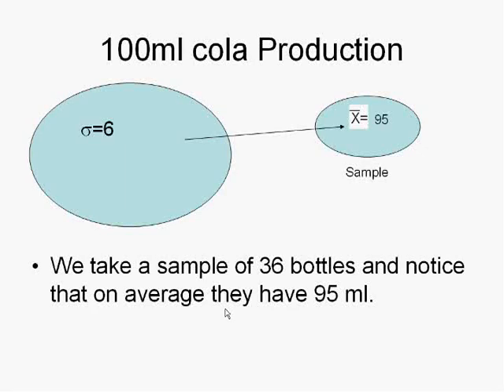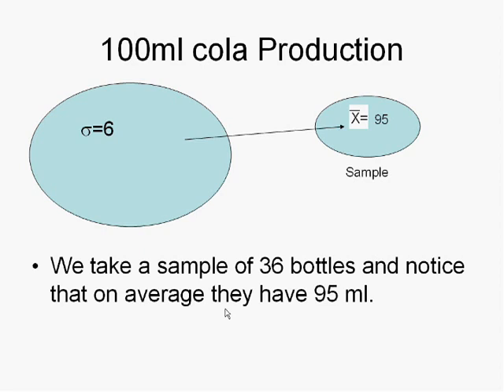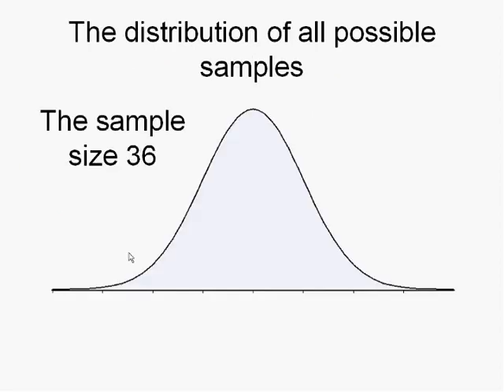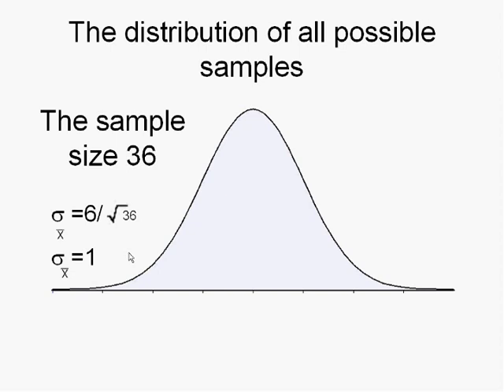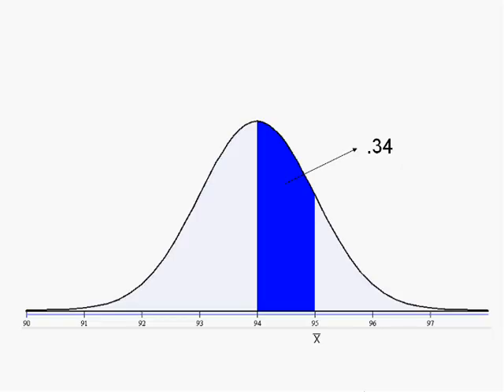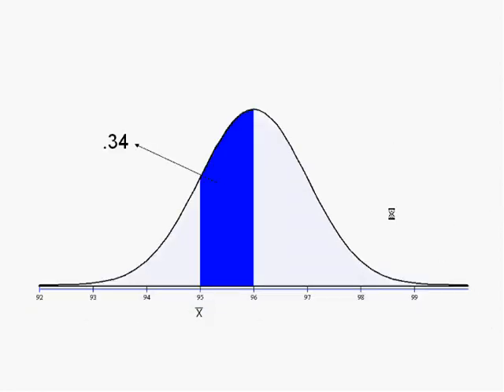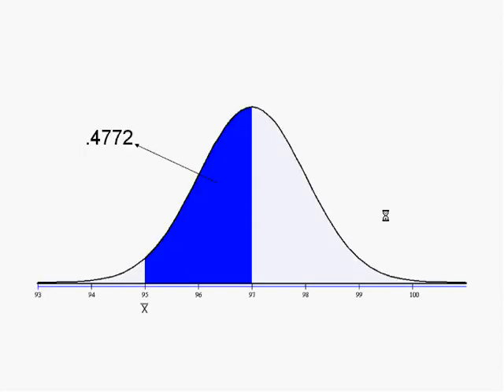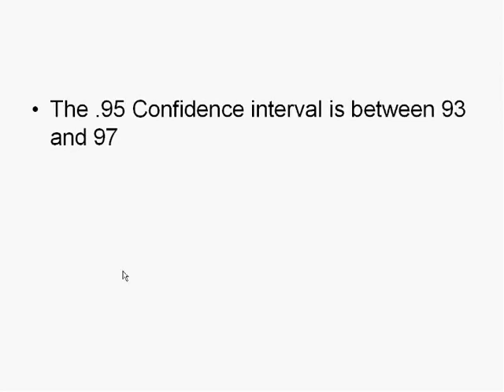Statistics is easy: Confidence Interval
Amir H. Ghaseminejad shows the meaning of Confidence Interval with a simple example.
There are two schools in statistics.
In the  frequentist school, The parameters of population are unknown constants, 90% confidence interval means that with a large number of repeated samples, 90% of the calculated confidence intervals would include the true value of the mean.
In the  Bayesian school, a 90% credible interval for the parameter means that the posterior probability that the parameter lies in the interval is 0.9.

An alternative terminology is to use "Bayesian confidence interval" instead of "credible interval".

Many professional statisticians and decisions scientists as well as non-statisticians intuitively interpret confidence intervals in the Bayesian credible interval sense and hence "credible intervals" are sometimes called "confidence intervals".
It is widely accepted, especially in the decision sciences, that "credible interval" is merely the subjective subset of "confidence intervals".
In fact, much research in calibrated probability assessments never uses the term "credible interval" and it is common to simply use "confidence interval".

Credible interval. (2009, June 1). In Wikipedia, The Free Encyclopedia.